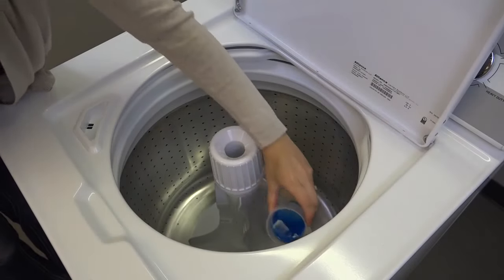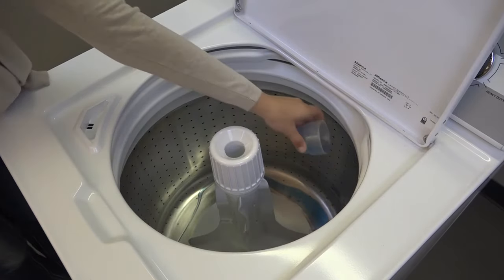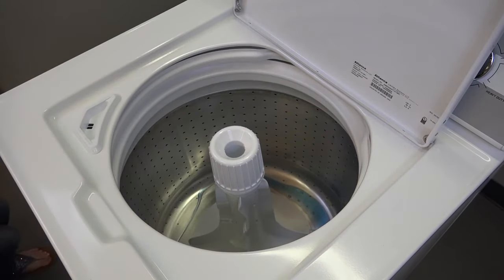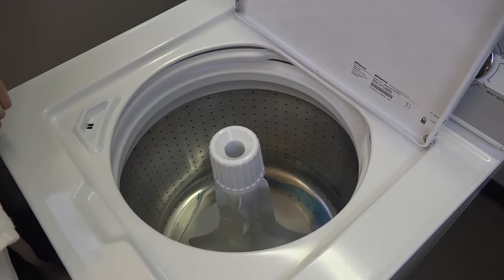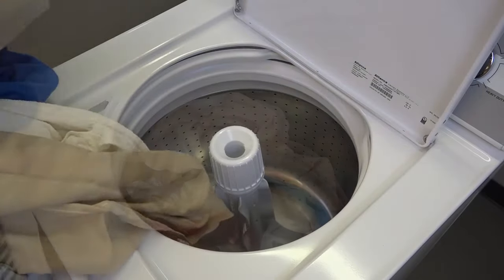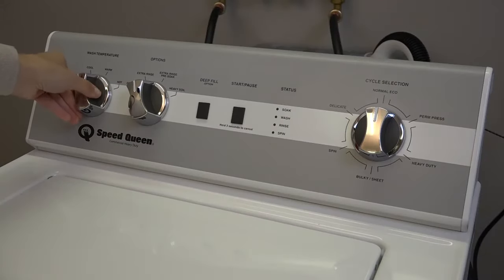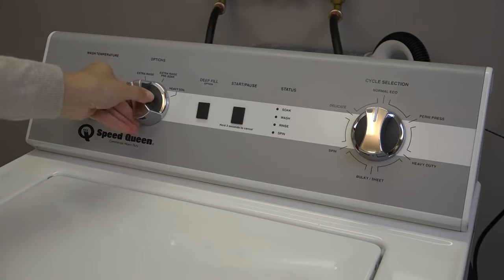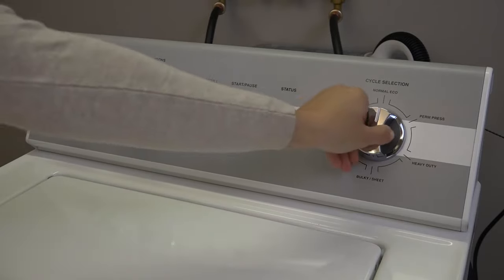Speed Queen TC5 Washer Classic Opperation Manual 2023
Speed Queen manual